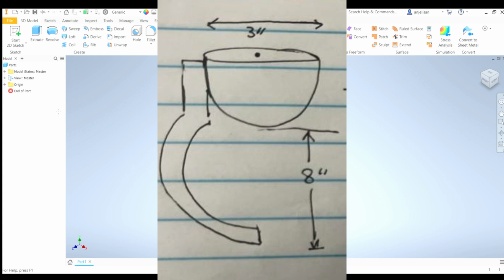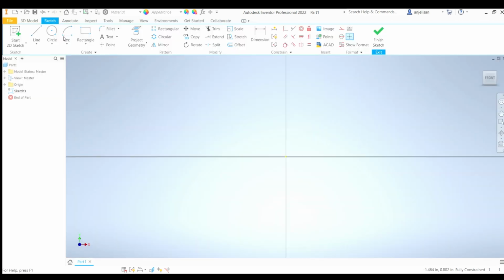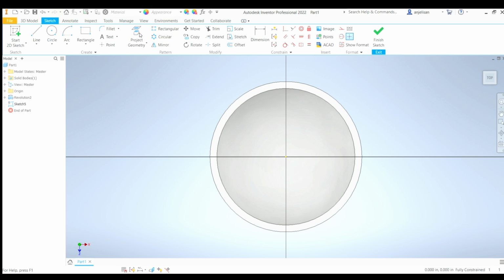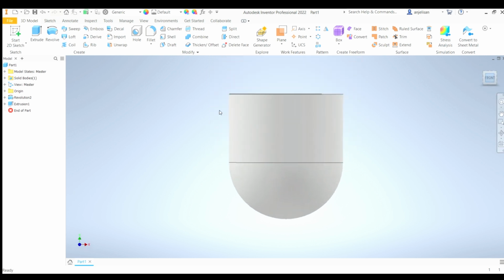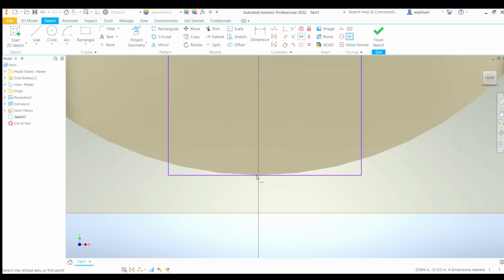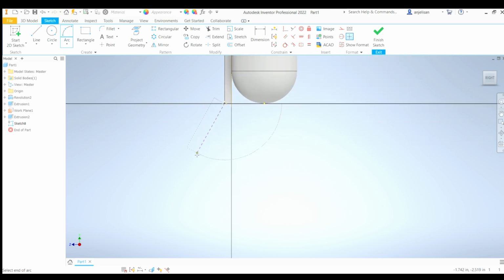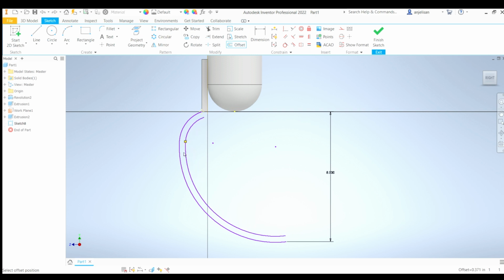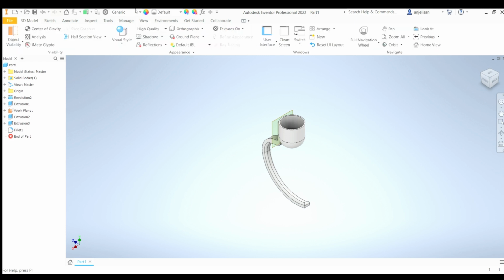BEGINNER INVENTOR WORKSHOP: Cheetah blade tutorial for middle- and high-schoolers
Continuation of our SHPE event at NJIT.